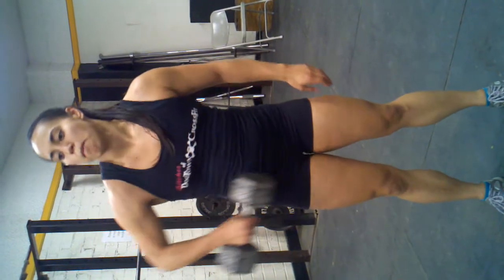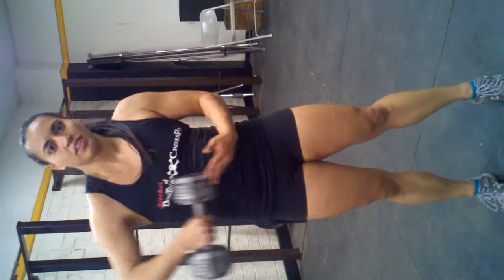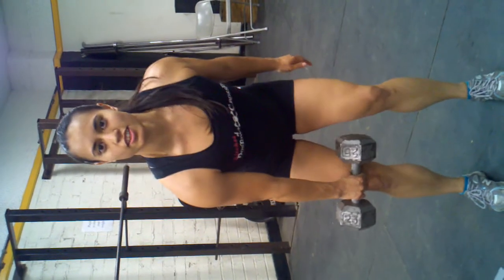APRIL DB SNATCH1